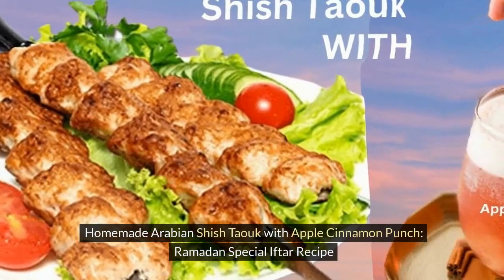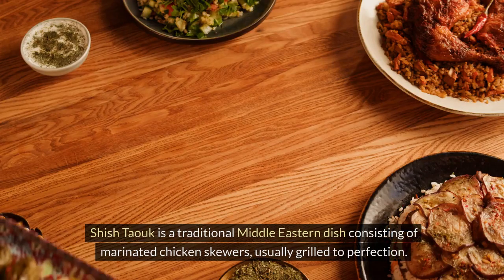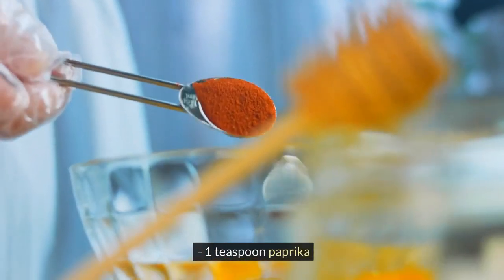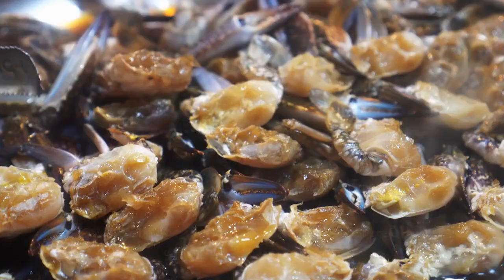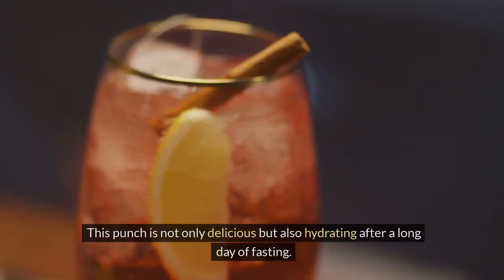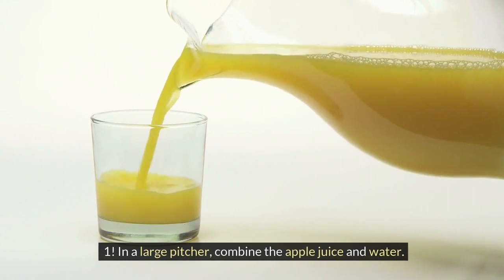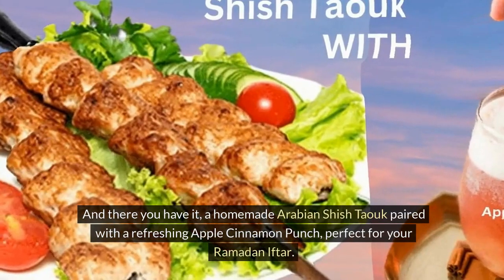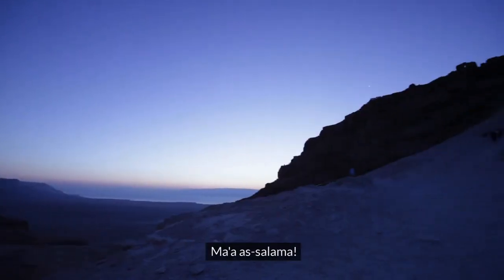Homemade Arabian Shish Taouk with Apple Cinnamon Punch Ramadan Special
Homemade Arabian Shish Taouk with Apple Cinnamon Punch: Ramadan Special Iftar Recipe
1.
2.
3.
4.
5.
6.
7.
8.
9.
10.
11.
12.
13.
14.
15.
16.
17.
18.
19.
20.
Indulge in the flavors of the Middle East with our Homemade Arabian Shish Taouk commutual with a auspicious Angel Biscuit Punch - the absolute Ramadan Special Iftar Recipe. This acceptable bowl appearance delicious marinated craven skewers broiled to perfection, alloyed with a alloy of ambrosial spices and appealing yogurt. Accompanied by a algid Angel Biscuit Punch, beginning with the acidity of angel abstract and the amore of cinnamon, this bond is advised to annoy your aftertaste buds and allay your appetite afterwards a day of fasting.

Our easy-to-follow compound ensures that alike beginners can charm this accurate Arabian contentment in the abundance of their own kitchen. With simple capacity and step-by-step instructions, you'll be confined up a memorable Iftar acquaintance for ancestors and friends. Whether you're celebratory Ramadan or artlessly appetite a aftertaste of the exotic, our Homemade Arabian Shish Taouk with Angel Biscuit Punch promises to be a crowd-pleaser every time. Prepare to flavor the affluent flavors and blithe spirit of the division with this adorable comestible masterpiece.
INGREDIENTS PREPARATIONS METHODS
Ingredients
- 500g boneless, skinless chicken breasts, cut into cubes
- 1/4 cup plain yogurt
- 2 tablespoons olive oil
- Juice of 1 lemon
- 3 garlic cloves, minced
- 1 teaspoon paprika
- 1 teaspoon ground cumin
- 1 teaspoon ground coriander
- Skewers (if using wooden skewers, soak them in water for 30 minutes before using)

[Segment 3: Preparation of Shish Taouk]!  Now that we have our ingredients ready, let's start preparing the Shish Taouk:
1!  In a bowl, combine the yogurt, olive oil, lemon juice, minced garlic, paprika, cumin, coriander, salt, and pepper. Mix well to form a marinade.
2!  Add the chicken cubes to the marinade, making sure they are well coated. Cover the bowl and refrigerate for at least 1 hour, or preferably overnight, to let the flavors meld.
3! After marinating, thread the chicken cubes onto the skewers, leaving a little space between each piece.
4!  Preheat your grill or grill pan over medium-high heat. Once hot, place the skewers on the grill and cook for about 6-8 minutes on each side, or until the chicken is cooked through and has a nice charred exterior.

[Segment 4: Introduction to Apple Cinnamon Punch]! While our Shish Taouk is grilling, let's prepare a refreshing Apple Cinnamon Punch to accompany our meal. This punch is not only delicious but also hydrating after a long day of fasting.

[Segment 5: Ingredients for Apple Cinnamon Punch]! Here's what you'll need for the Apple Cinnamon Punch:
- 4 cups apple juice
- 1 cup water
- 1 cinnamon stick
- 1 apple, thinly sliced
- Ice cubes
- Fresh mint leaves for garnish (optional)

[Segment 6: Preparation of Apple Cinnamon Punch]! Now, let's whip up our Apple Cinnamon Punch:
1!  In a large pitcher, combine the apple juice and water.
2!  Add the cinnamon stick and apple slices to the pitcher, stirring gently to combine.
3!  Refrigerate the punch for at least 30 minutes to allow the flavors to infuse.
4!  When ready to serve, fill glasses with ice cubes and pour the chilled punch over the ice.
5!  Garnish each glass with fresh mint leaves, if desired.

Our Shish Taouk is grilled to perfection, and our Apple Cinnamon Punch is chilled and ready to serve.